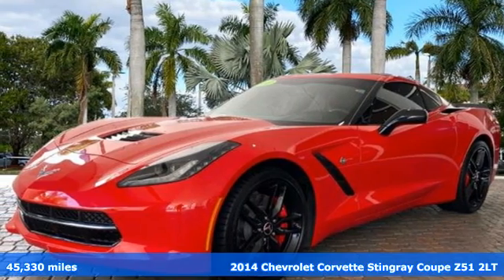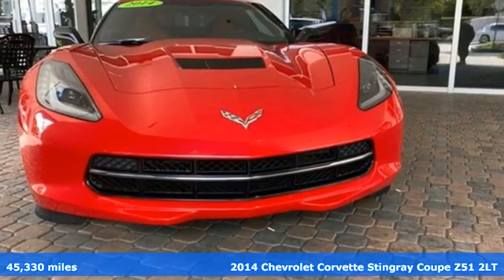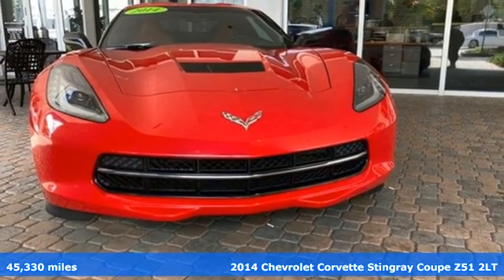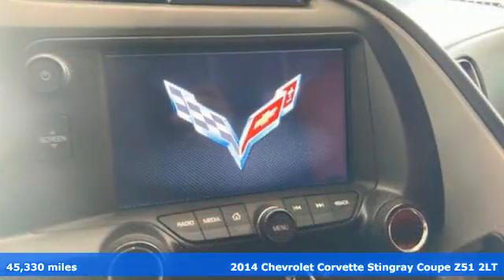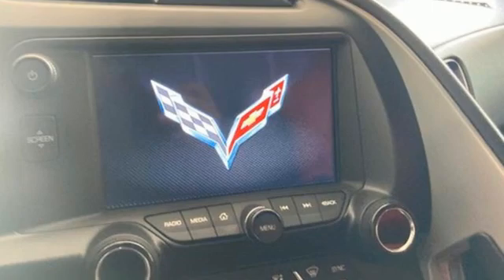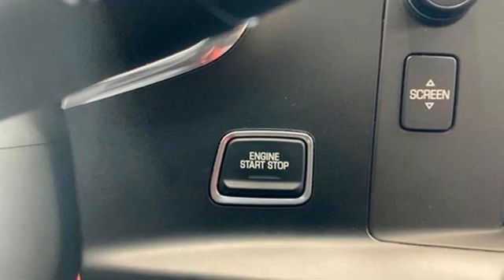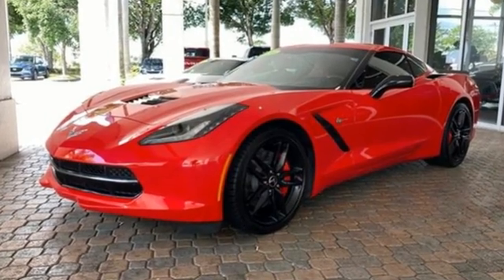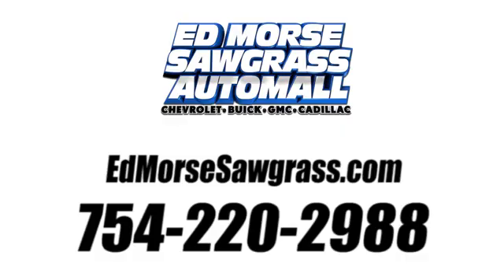Used 2014 Chevrolet Corvette Sunrise FL Miami, FL MB365983B - SOLD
Year: 2014
Make: Chevrolet
Model: Corvette
Trim: Z51 2LT
Engine: 6.2l 8 Cylinder Fuel Injected
Transmission: RWD 7-Speed Manual with Active Rev Matching
Interior: Adrenaline Red
Mileage: 45330
Stock #: MB365983B
VIN: 1G1YJ2D75E5123945
Torch Red 2014 Chevrolet Corvette Stingray Z51 2LT17/29 City/Highway MPGWE HERE AT ED MORSE SAWGRASS RECONDITION ALL OF OUR RETAIL UNITS, OUR FACTORY TRAINED A.S.E. CERTIFIED TECHNICIANS DOES A MINIMUM INSPECTION OF 120 POINT INSPECTION SO BE ASSURE YOUR BUYING A WORTHY CAR THAT YOU CAN RELY ON.

Address:
14401 West Sunrise Bouledvard